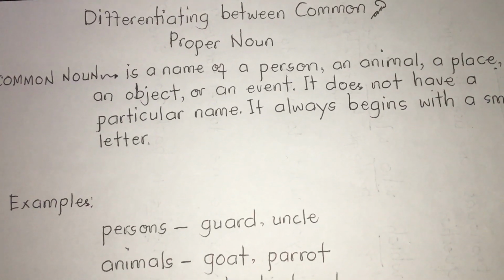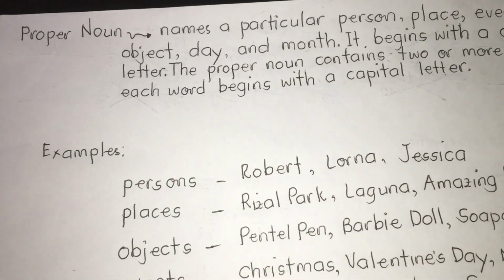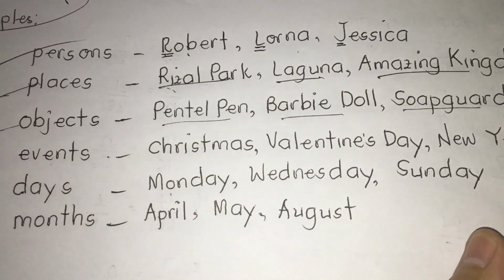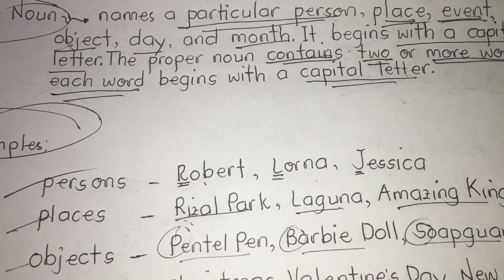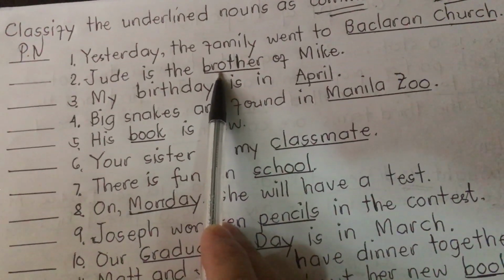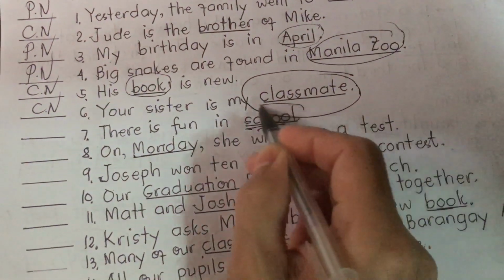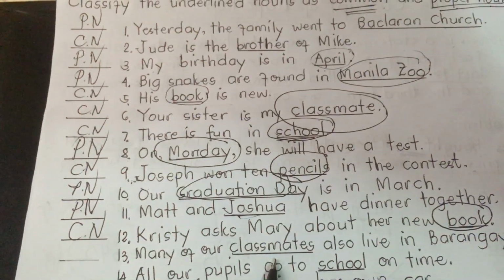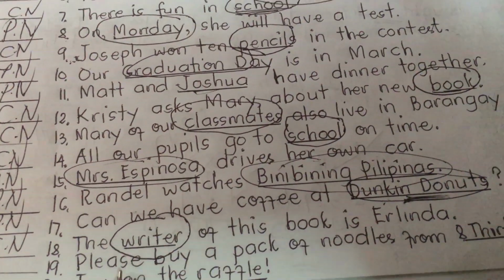DIFFERENTIATING BETWEEN COMMON NOUN & PROPER NOUN.!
Sentence With Grammar.